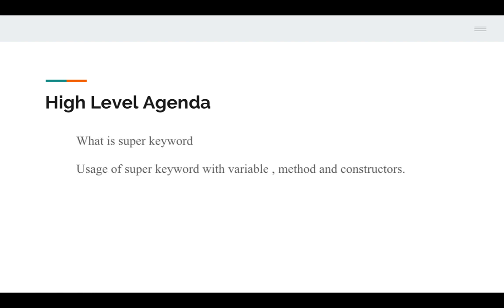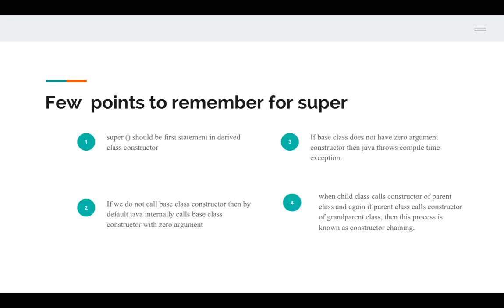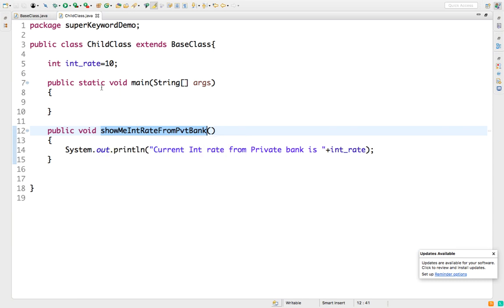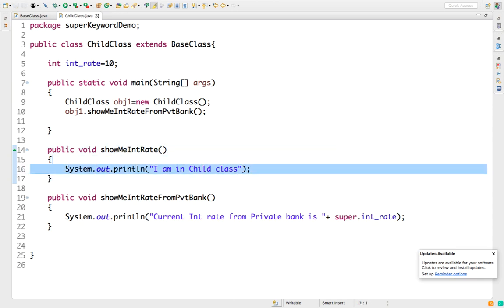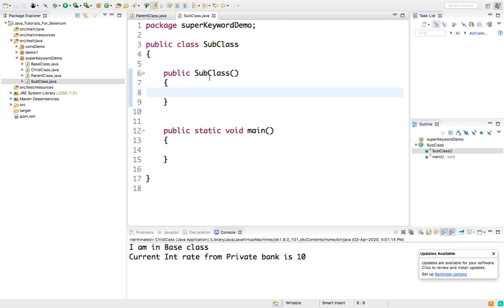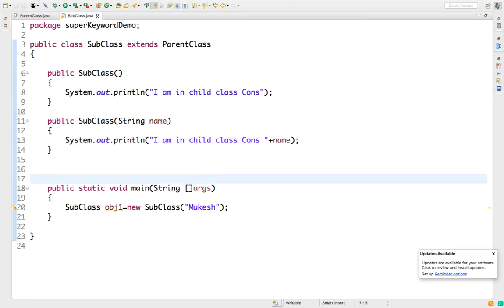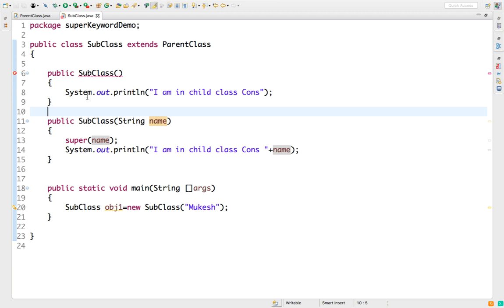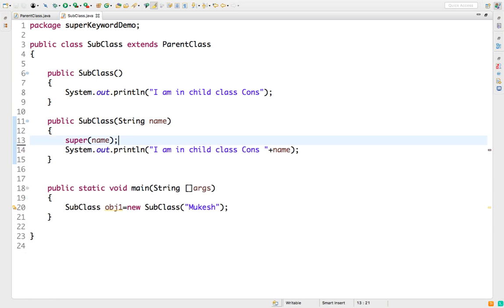What Is Super Keyword In Java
In this video, I will explain about the super keyword in java and different usage of the super keyword.